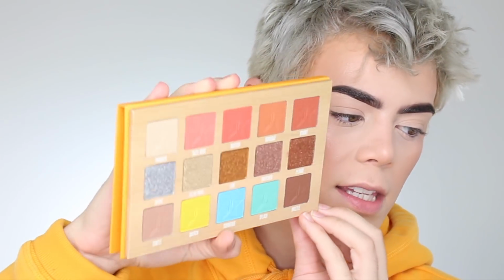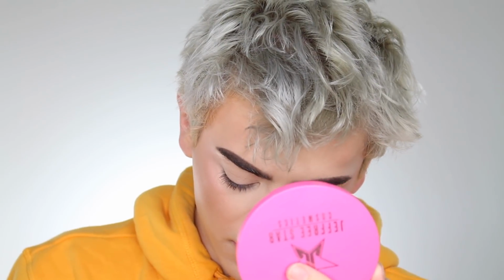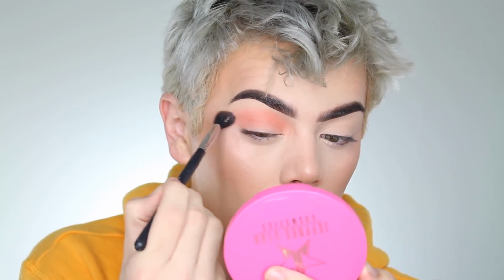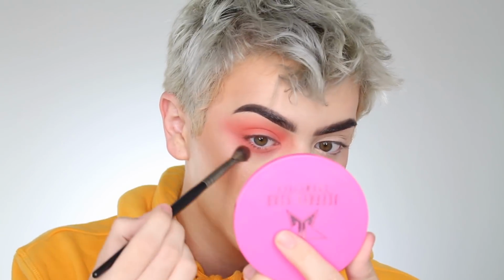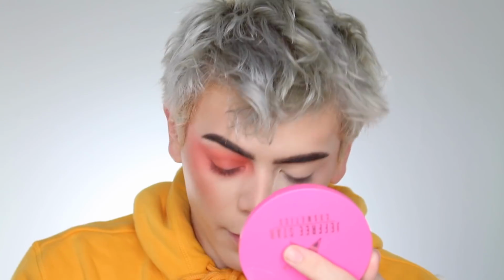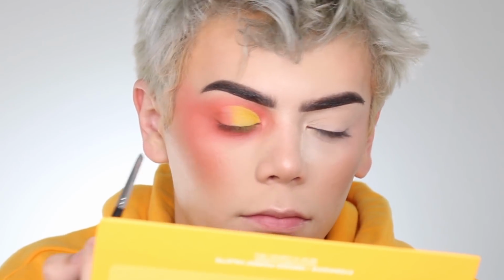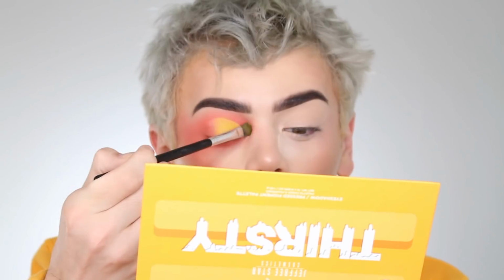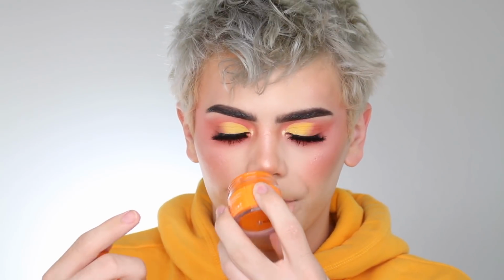IS IT A MESS?! JEFFREE STAR THIRSTY PALETTE REVIEW | COHLSWORLD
Hey everyone! In today's video I am reviewing the new Thirsty Palette form JSC! Let me know if you guys like this video and what else you'd like to see from me!